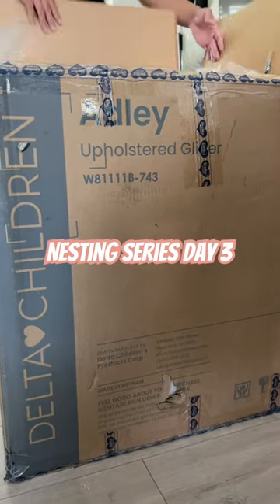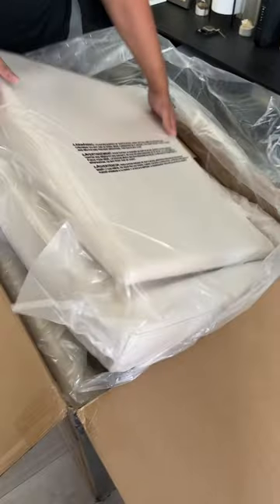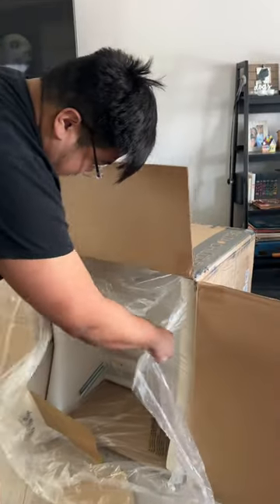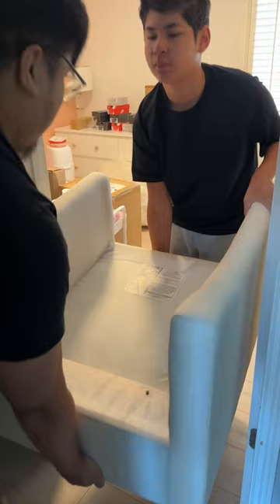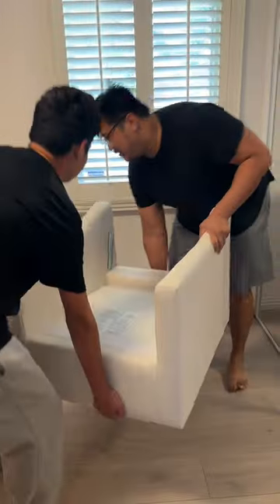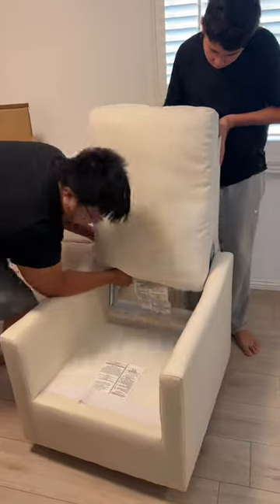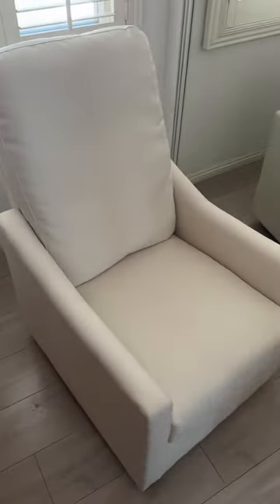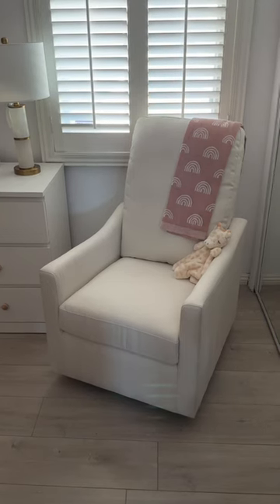The perfect Nursing chair for a small room by @DeltaChildren